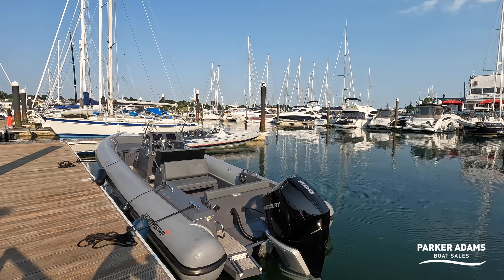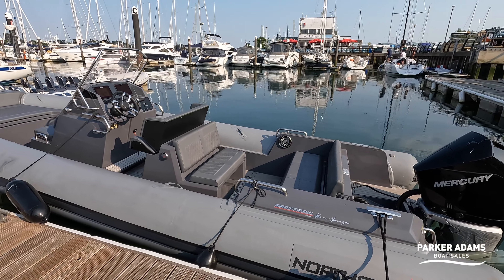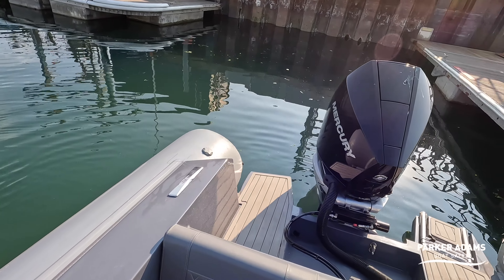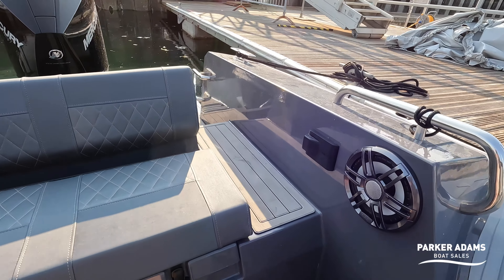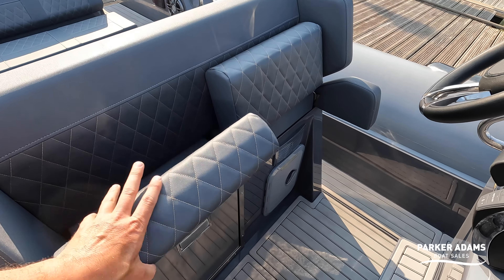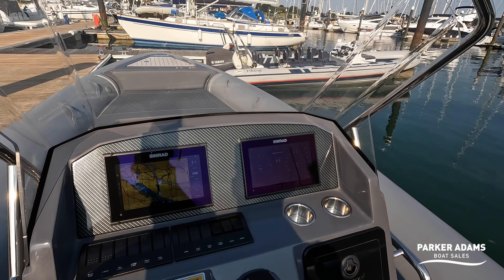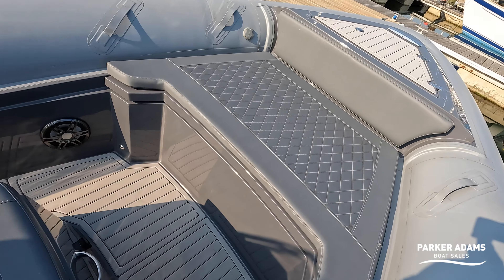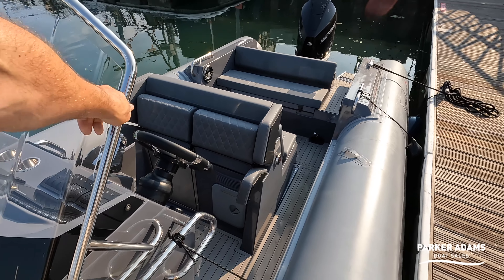NEW Northstar Walkthrough Tour - Orion 8m RIB - Adam Younger Design | 300HP Mercury Verado Outboard